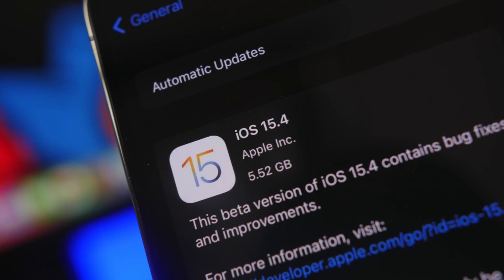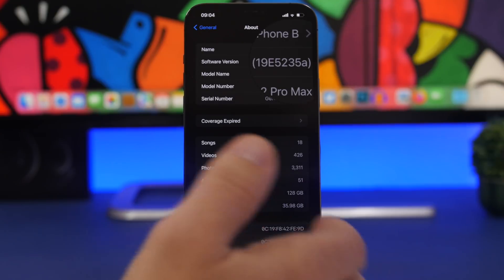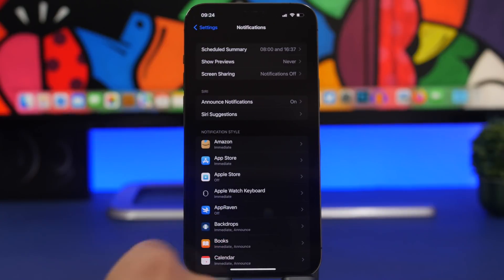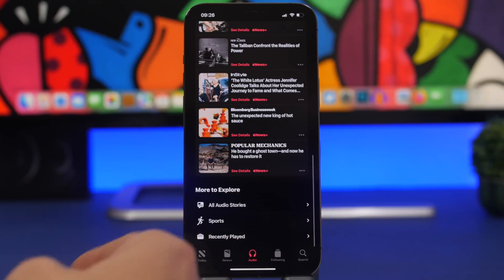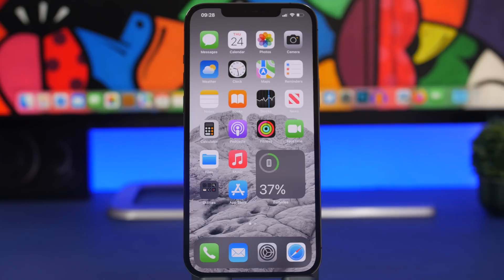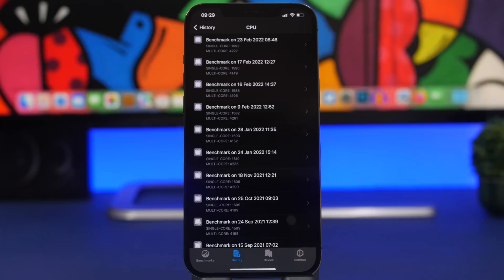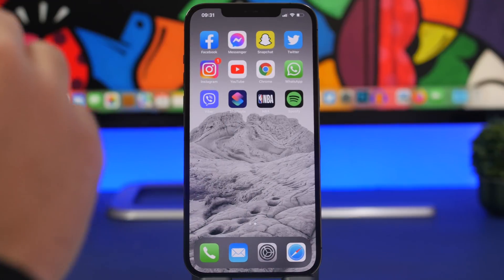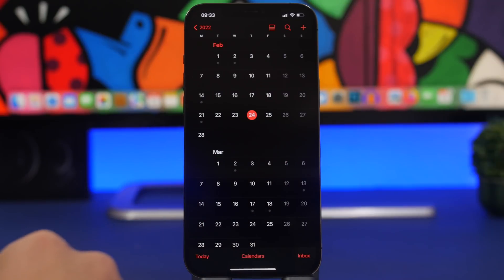iOS 15.4 Update - This Changes iOS 15 Forever !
iOS 15.4 is ready for release. iOS 15.4 beta 4 brings even more new features and changes to iOS 15 making this update even better.

In this video you can learn about the latest new features of iOS 15.4, the amazing increase in speed a lot of users are noticing and also more info about the release of iOS 15.4 & iOS 16 info.

Intro & General info 0:00
The last update 0:48
More new features 1:33
The big feature is real 4:13
Bug fixes 4:54
The BIG one, It has never been faster 5:41
Performance & Battery 6:36
Release date 7:52
iOS 16 info 9:31